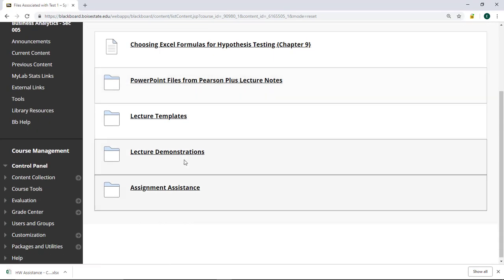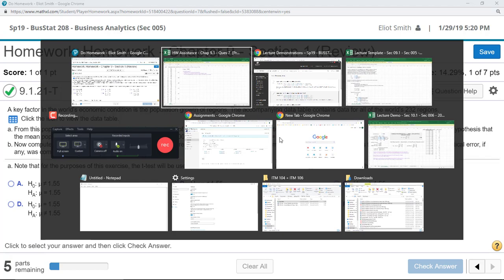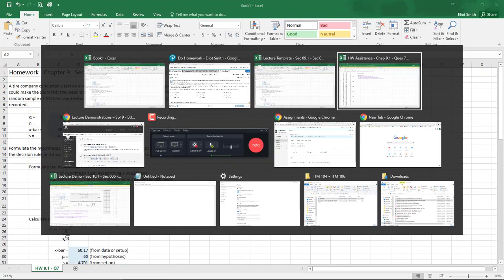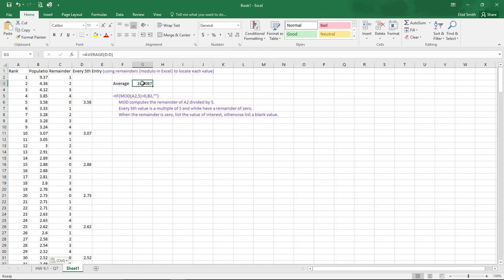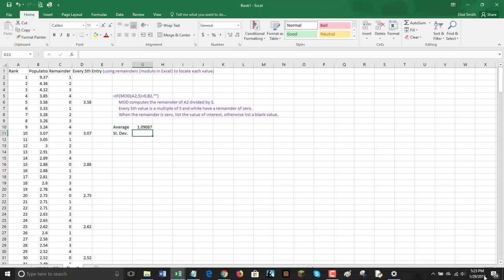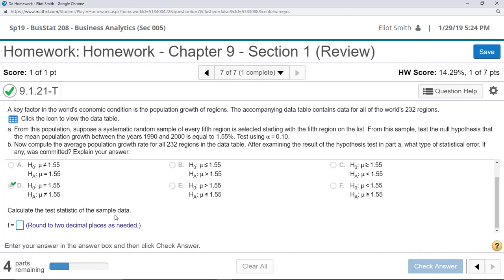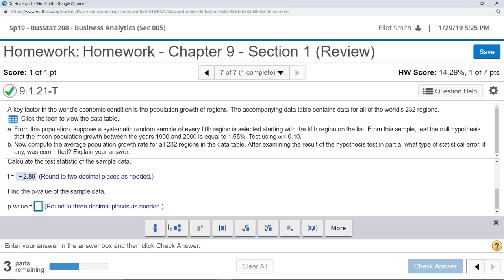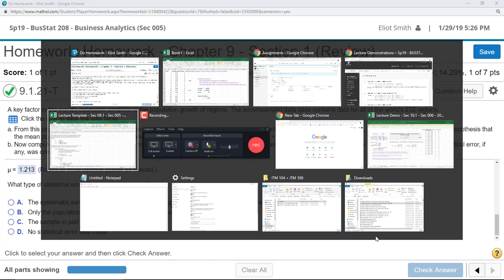Assistance with Homework - Section 9.1 (Question # 7)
Providing some assistance with Homework - Section 9.1 (Question # 7)